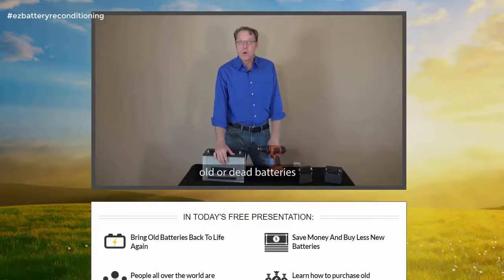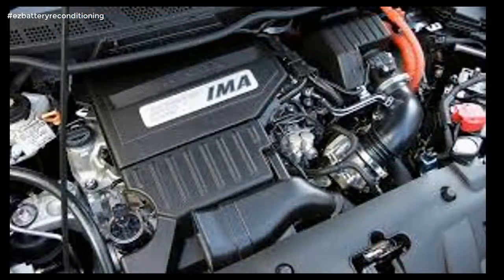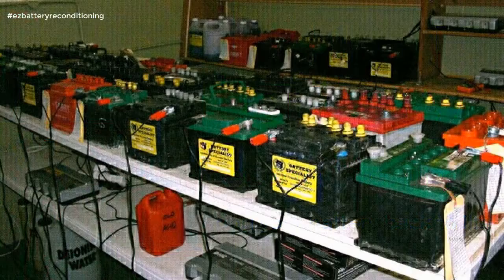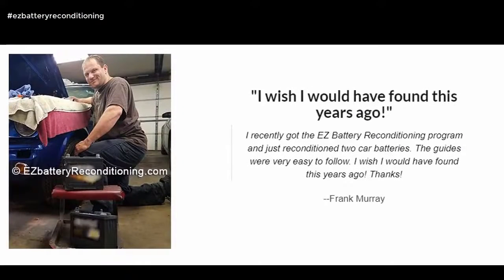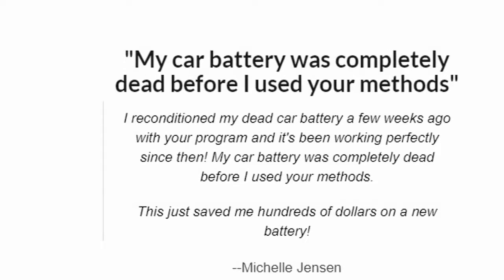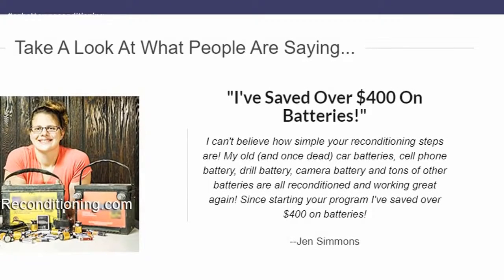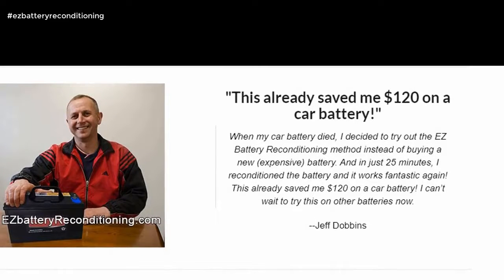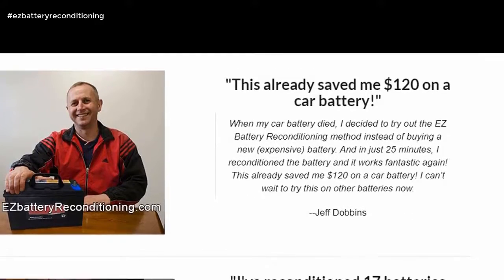Battery Charger Reconditioning Mode ❄ Battery Reconditioning " Battery Reconditioning Charger"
battery charger reconditioning mode - battery charger recondition mode.

 ez battery reconditioning pdf - it is a scam?

battery reconditioning " battery reconditioning charger".

  if this links is broken please copy and paste on your browser to donwload your free copy of battery reconditioning guide.
 consumer reports and shopping results for car battery reconditioning chemicals from mysimon.

 so take the battery reconditioning course. a brief rundown of how to use a ctek battery reconditioner.
pulled the 3 heavy duty (expensive) batteries from my dump truck and decided to try to recondition them with a smart charger that has a recondition mode.
used my new black and decker smart charger with recondition mode this time. intelligent smart charger " battery reconditioning built in".
  this amazing battery reconditioning charger is one of the most reliable and efficient chargers on the industry  these chargers are equiped with intelligents microproccesors for easy reconditioning of lead acid batteries.

 also i will share my secret battery reconditioning method too so you can recondition batteries at home...
 pork clip battery reconditioning 7.

 nicad battery reconditioning 3.
 golf cart battery reconditioning 2.